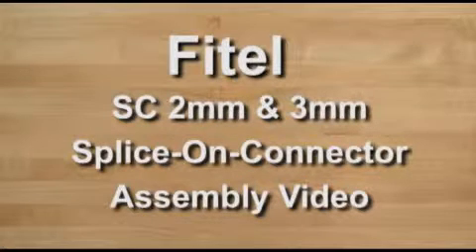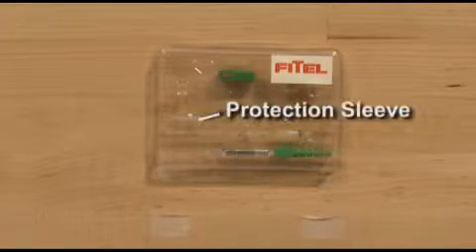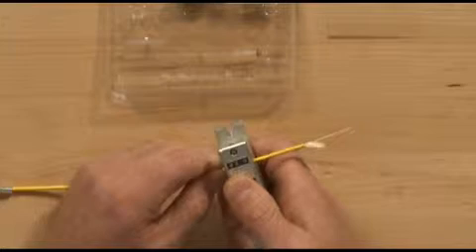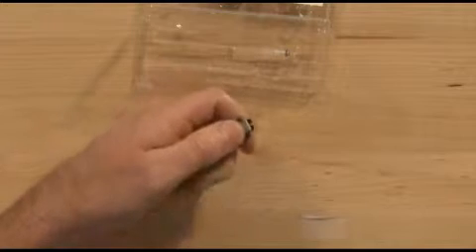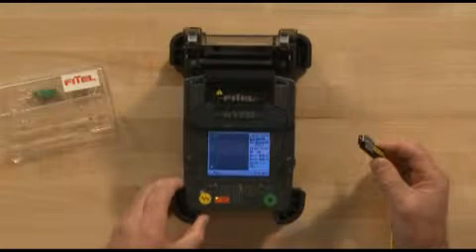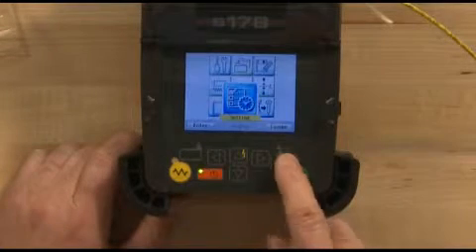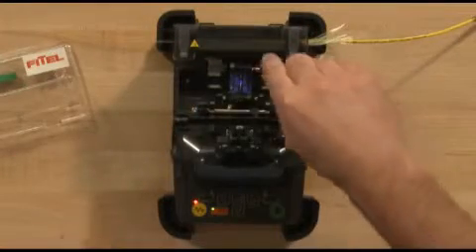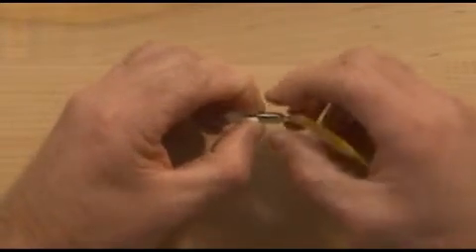OFS FITEL® SC Splice On Connector (SOC) - How to Guide and Demonstration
The FITEL® S178 (along with S153 and S123) Fusion Splicer can produce reliable, highly accurate splice-on connectors (SC, FC, and LC). This video shows the use of a state-of-the-art OFS' FITEL® S-178 Fusion Splicer to splice 3mm coated fiber in a splice-on connector (SOC) operation for a SC type connector. The FITEL Fusion Splicer family produces reliable, highly accurate splicing that can speed up optical fiber deployments and decrease installation and labor costs. OFS offers a complete line of FITEL Fusion Splicers, Tools, and Kits.